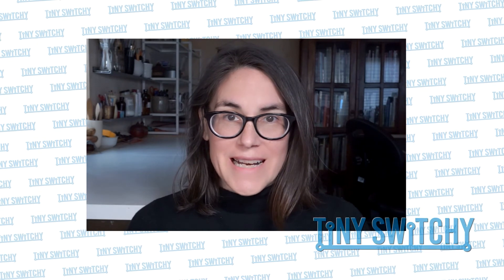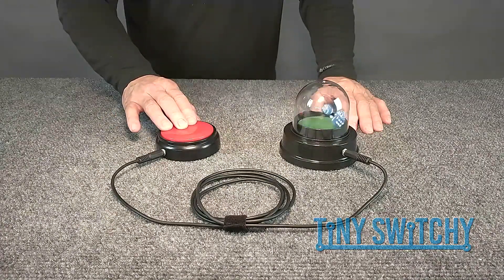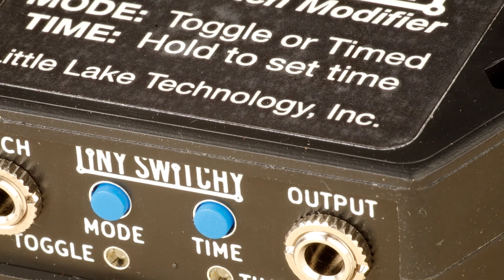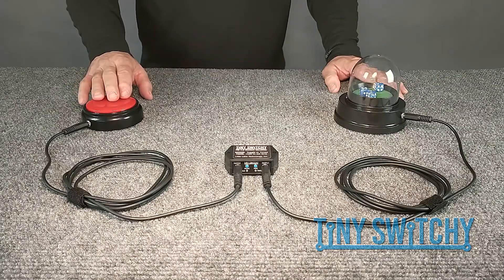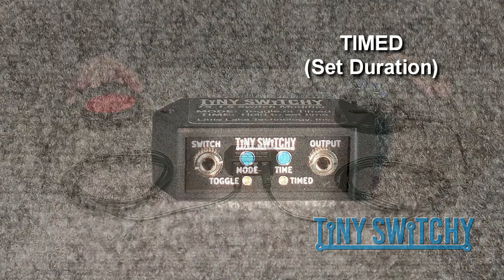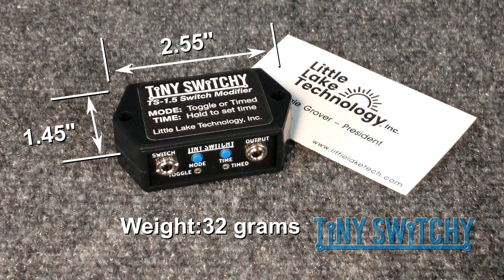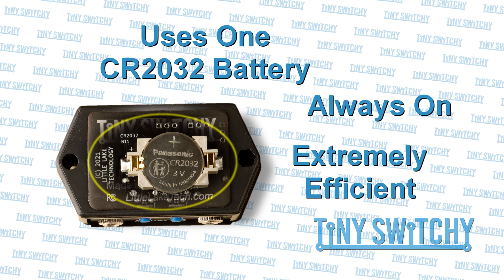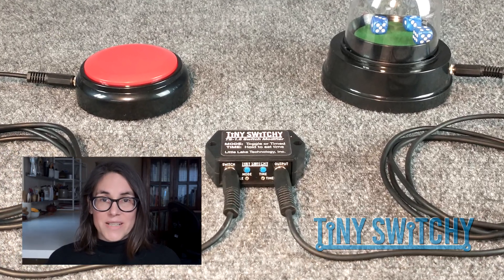Tiny Switchy Switch Modifier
An introduction to the Tiny Switchy switch modifier.  Use the Tiny Switchy with individuals who use switches to interact with switch-modified toys.  It provides toggle (latched) and timed output.